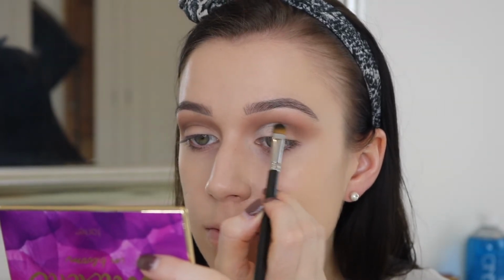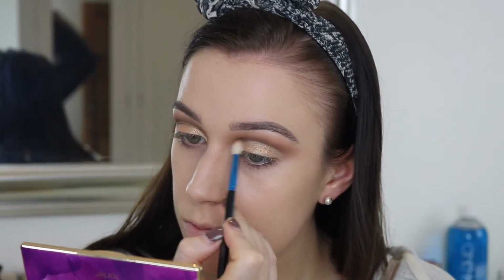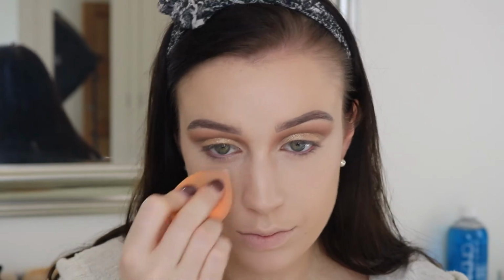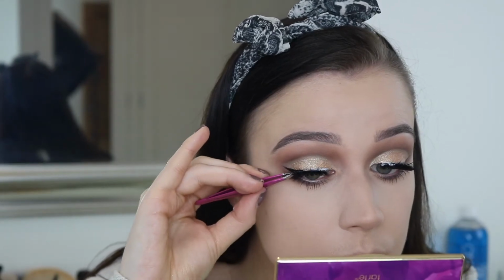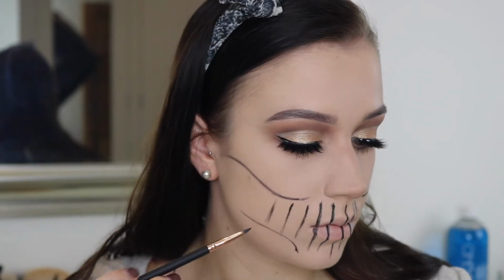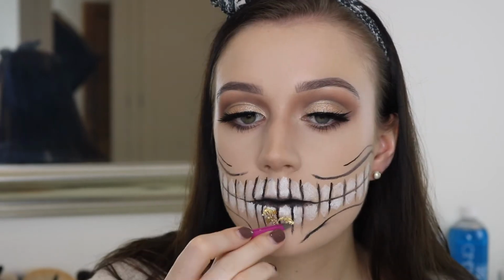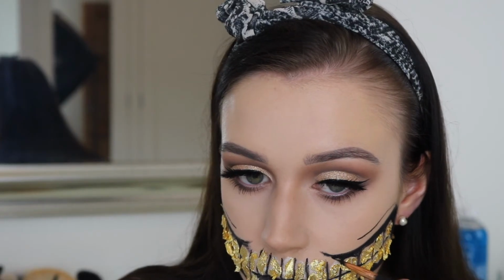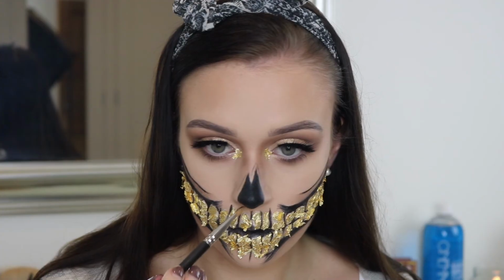Glam Gold Half Skull | Halloween Makeup Tutorial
I wanted this next look to be super quick, easy.. and most importantly GLAM AF! I couldn't wait to use these gold flakes to create a look and I thought they'd look so cool as the skull teeth. I love how the look turned out, considering I had no idea what I was doing! Hope you guys like it too, make sure to comment what you're going as for Halloween and leave any requests :)

MAKEUP DEETS:

Mac - Pro Longwear Foundation

Rimmel - Lasting Finish Concealer

Makeup Geek - Magic Act Eyeshadow

Anastasia Beverly Hills - Artist Palette

Nyx - Black Liner

Iconic London - Fierce Lashes

JT Makeup - Gold Flakes (From Treasure House of Makeup)

Mac - Fix+

Love Char
xxxx